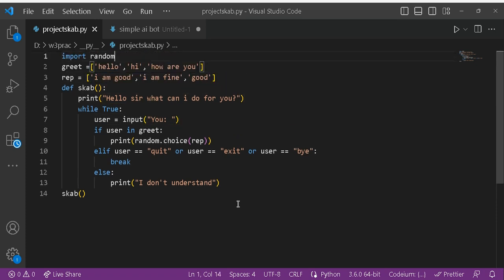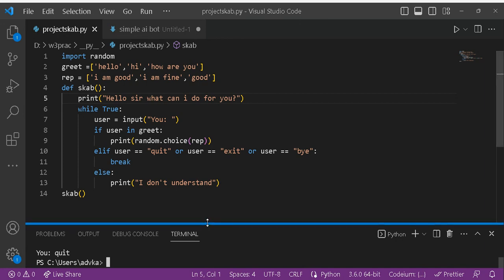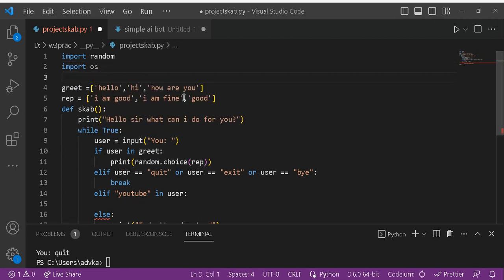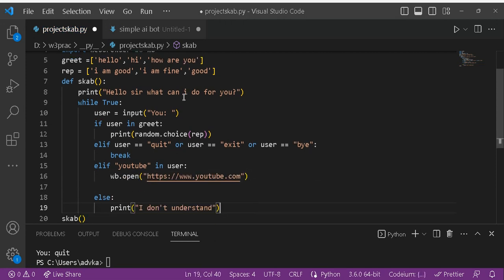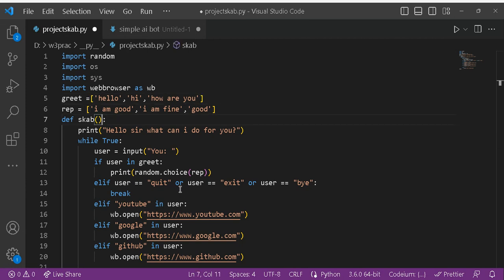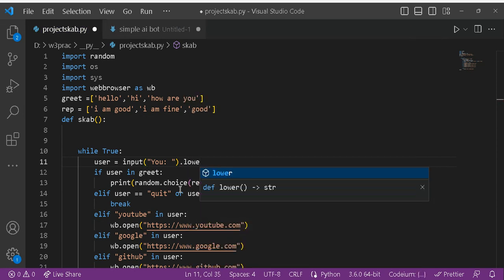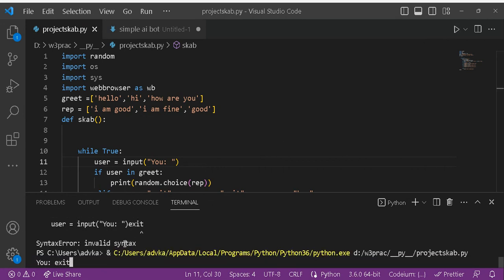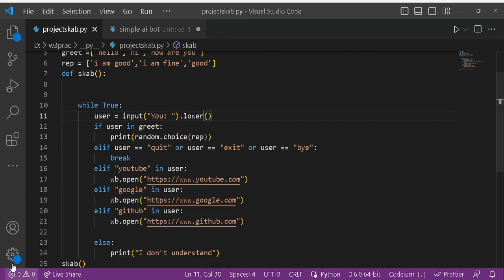python basic project ai bot learning with mistakes